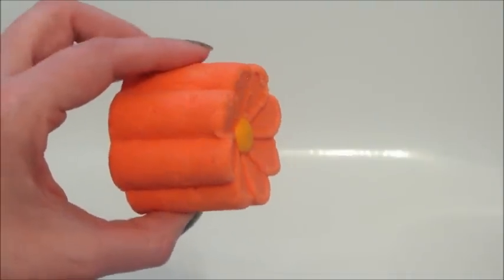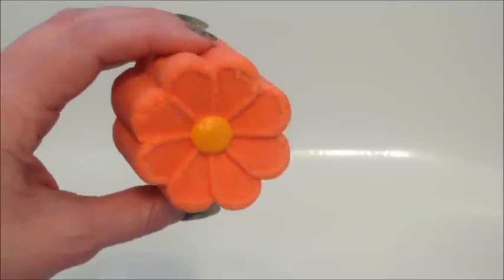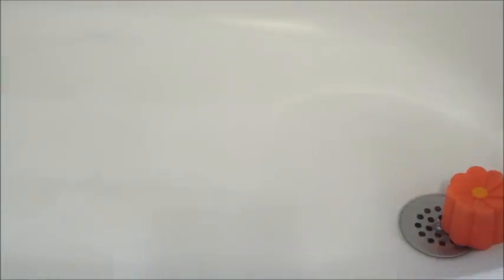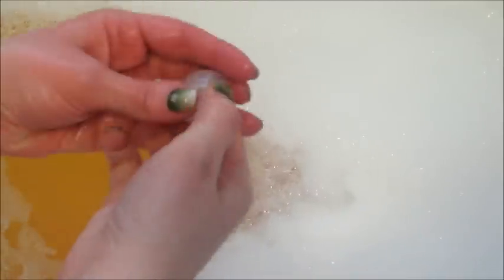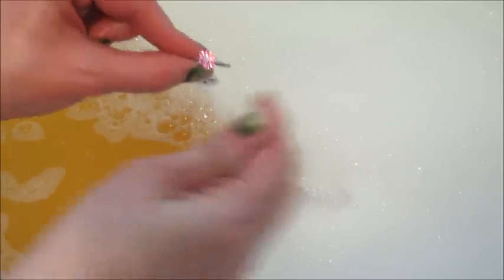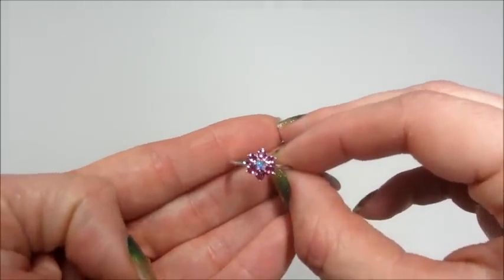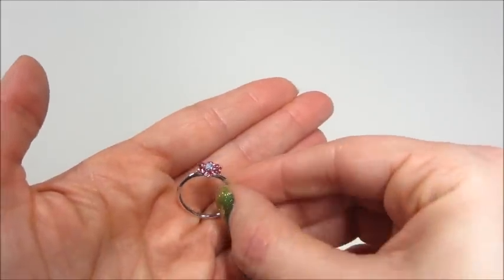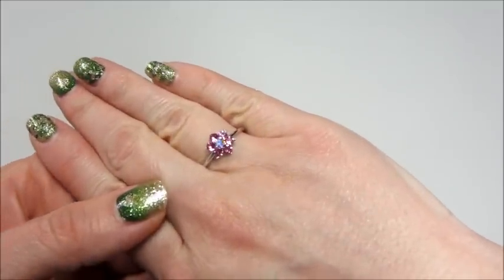Fragrant Jewels Ring Reveal - Lazy Daisy Bubble Bar!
Today’s ring reveal came from the Lazy Daisy Bubble Bar!

Leave those winter woes behind and step into a season full of rejuvenation!
Our new collection of Bubble Bars features three cheerful colors: Lazy Daisy, Wild One, and Hello Sunshine. Stop and smell the daisies every once in a while, because spring is all about taking that one special moment to forget about the day-to-day and let your spirit reach full bloom.

Open the shades and let the rays of sun flood into the room as you fill your bath with beautiful springtime aromas using our Daisy Bubble Bars.

Experience exciting fruit notes that sparkle like sunshine, while sensuous flowers are finished with a sophisticated, warm wood accord. Let the bubbles wash over you as you transition your body and soul into new and brighter beginnings.

Discover one of 2 ring designs inside each Bubble Bar! Each ring features Crystals from Swarovski® and is available in 6 playful colors—Peridot, Crystal Light Coral, Yellow Opal, Crystal Azure Blue, Rose & Aurora Borealis. Wear them as a reminder that a bright, cheerful season lies ahead!

Scent: Violet, jasmine, melon, fresh citrus, finished with vanilla & sandalwood.

What’s on my nails? Shamrock On!